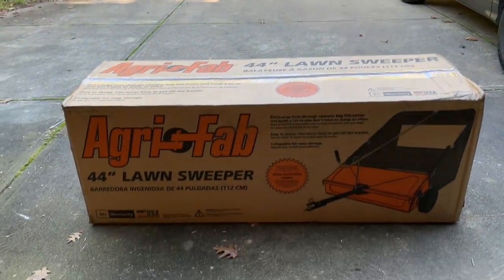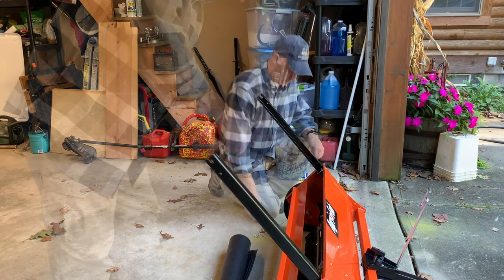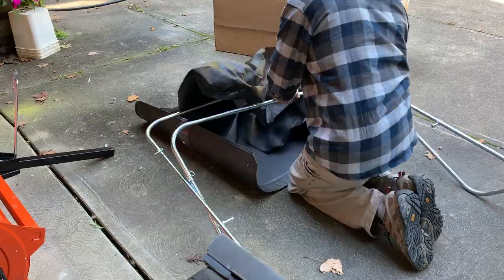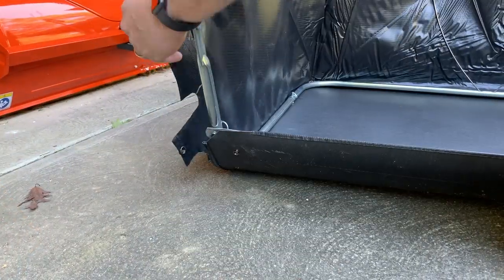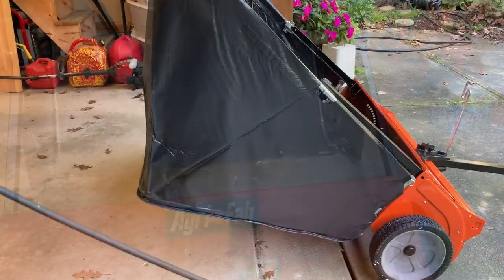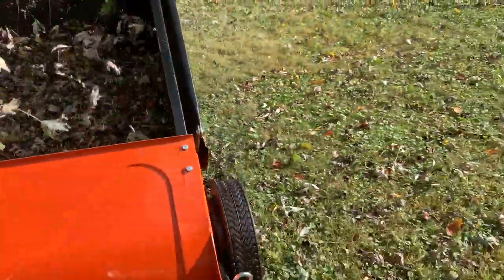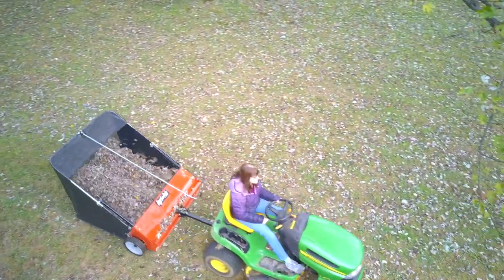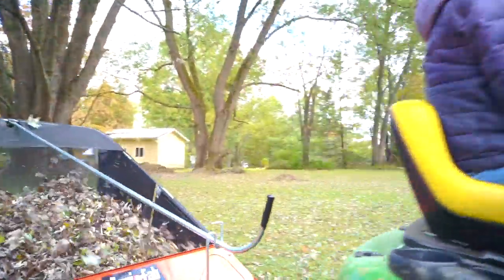Make Like A Tree.... Agri-Fab Lawn Sweeper: Assembly, use, and review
A quick video on how I am giving up the hand rake and hoping to make life a little easier.